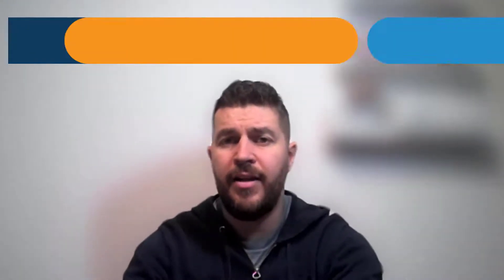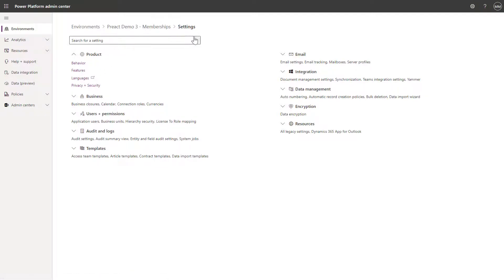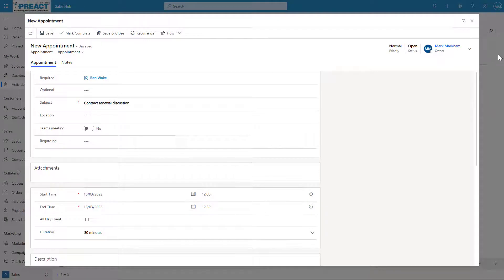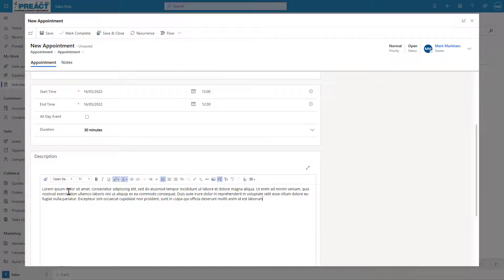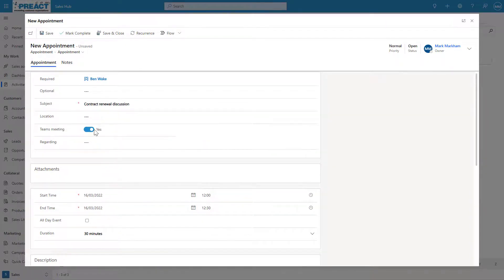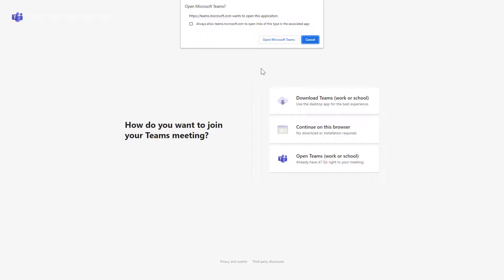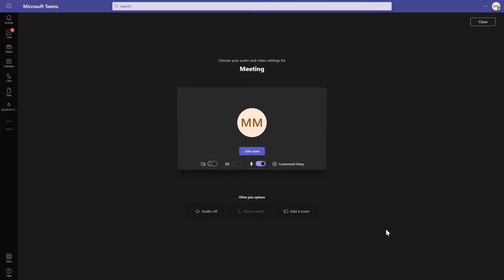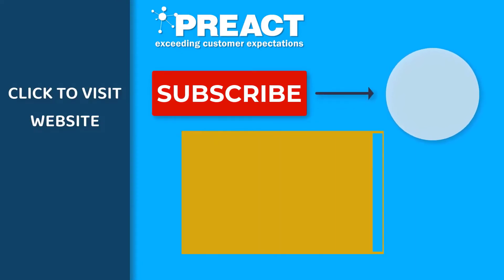How to Create and Join Teams Meetings from Appointment Records in Dynamics 365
Previously, users would have to create a meeting in Microsoft Teams, add it to Outlook calendars, to then link to appointment records in Dynamics 365.  Now, users can simply use a toggle switch to turn an appointment into a Teams meeting, within Dynamics 365 and other model-driven apps, and join these meetings without having to switch apps.

This is feature is being released alongside a new rich text editor for appointment descriptions, which you can use to link text, create lists and use other rich text elements such as different fonts.